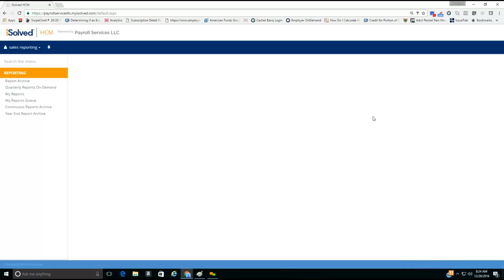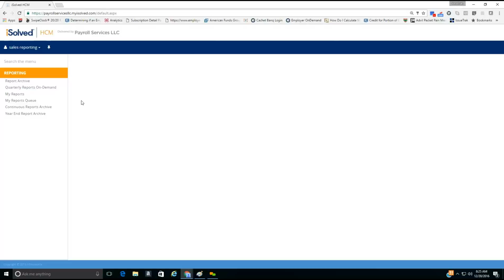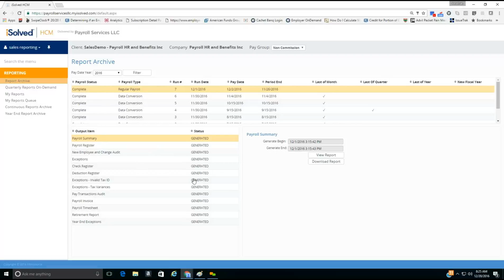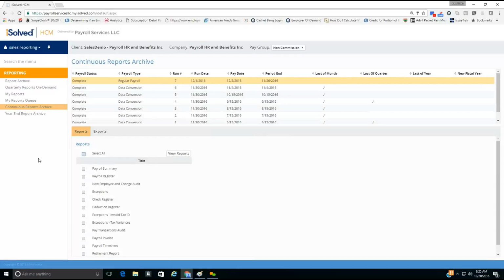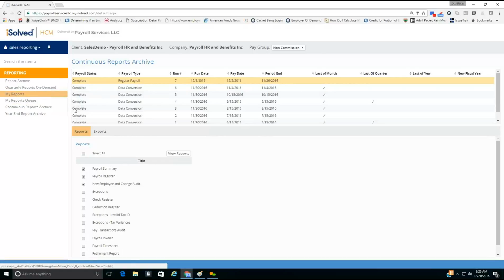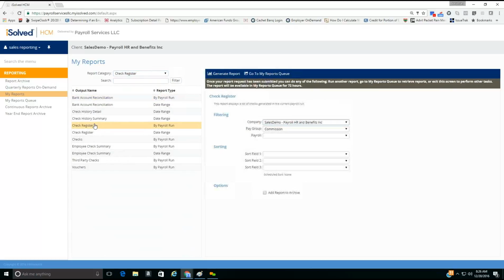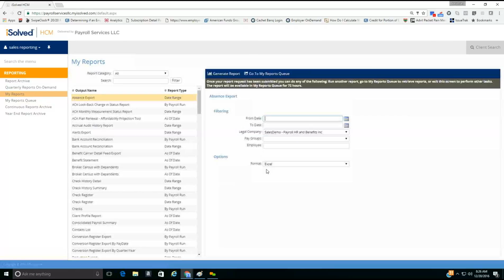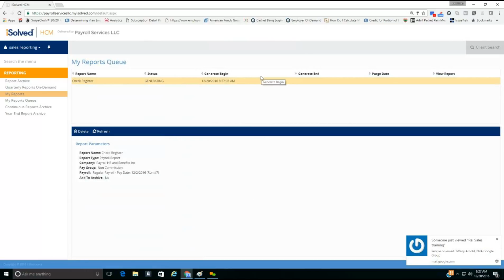How to use online reports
iSolved Accessing Client Reports